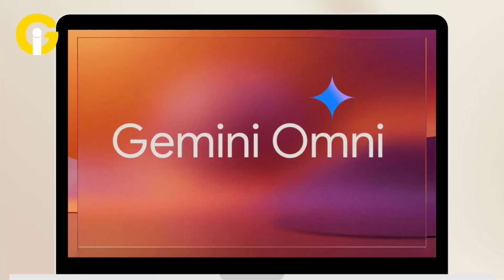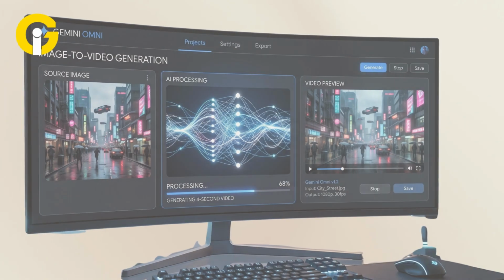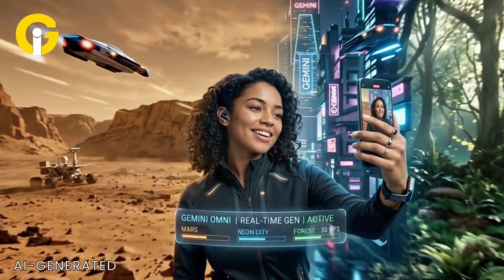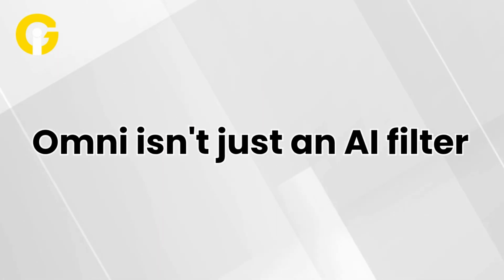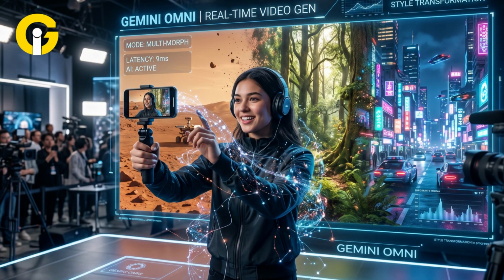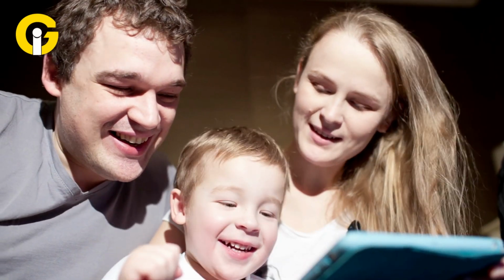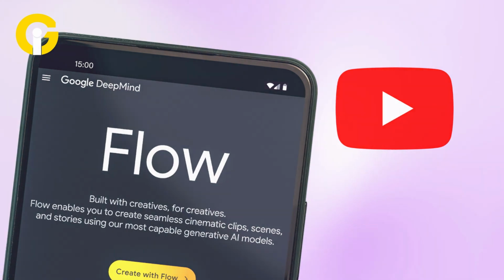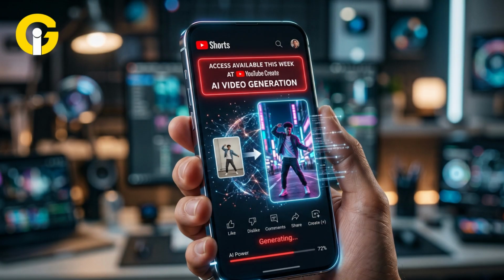Google Launches Gemini Omni To Fill The Void Left By Sora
Google debuted Gemini Omni at IO 2026, a tool for creating AI-generated video clips from your existing photos, selfies, or videos.
The new AI model can drastically change your surroundings while taking a video of yourself.
The feature comes after OpenAI officially discontinued both the Sora app and web last month